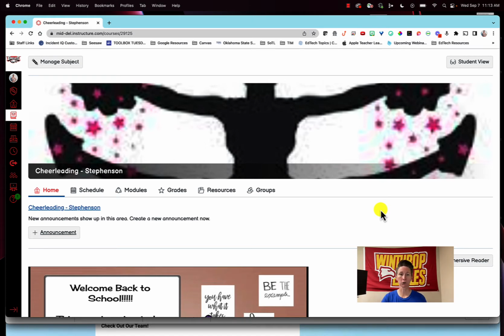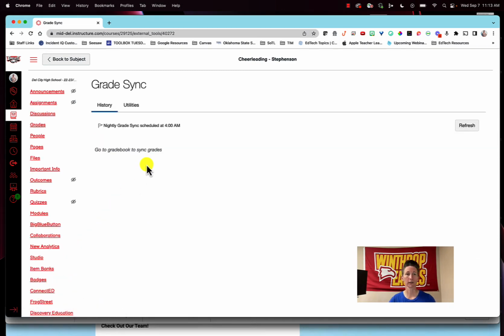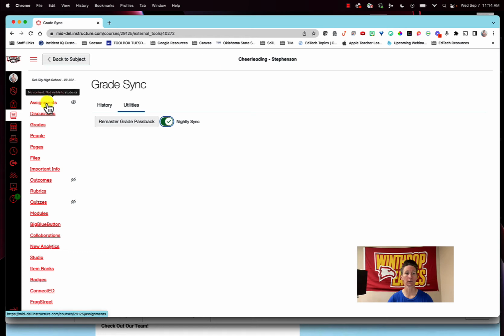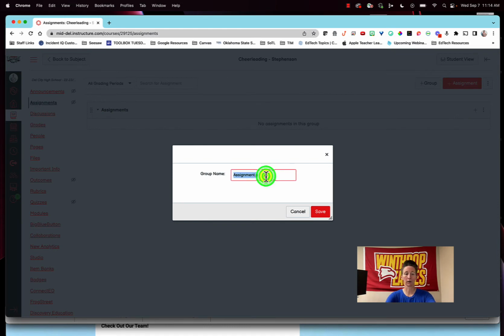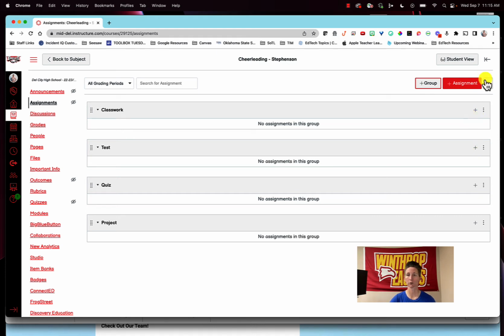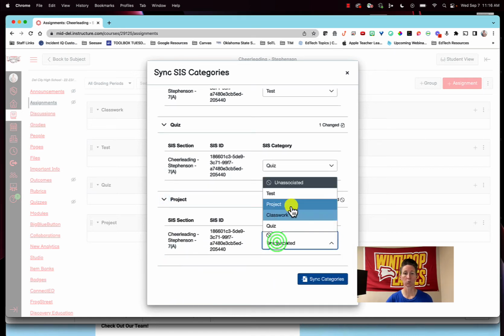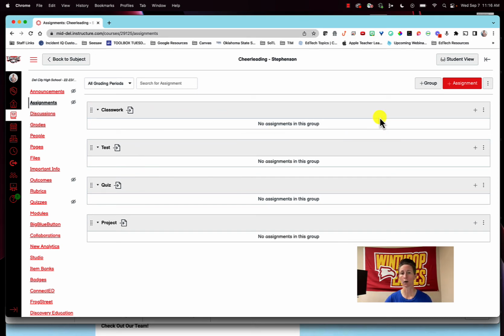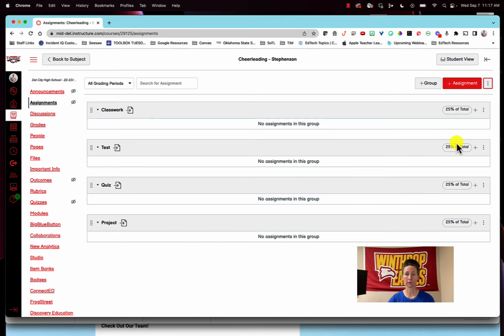Canvas to PowerSchool Grade Sync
This is the latest video in reference to grades passing back from Canvas over to PowerSchool. If you need assistance, please submit a help desk ticket